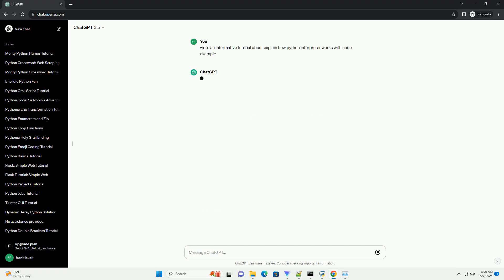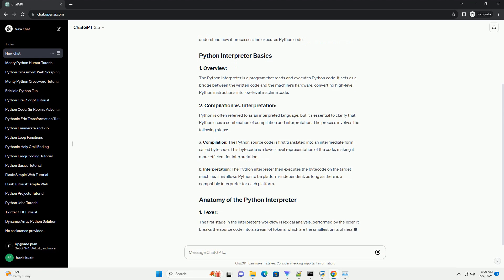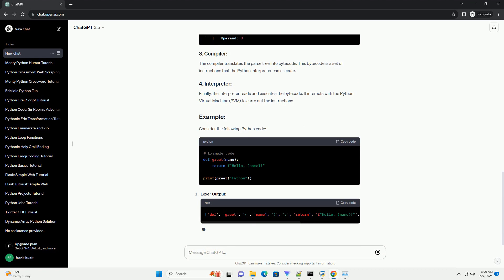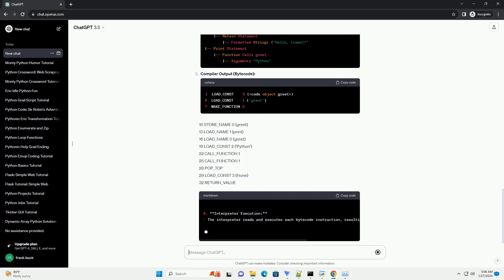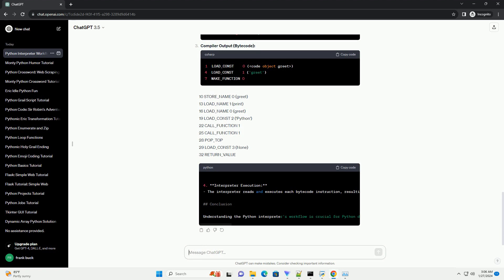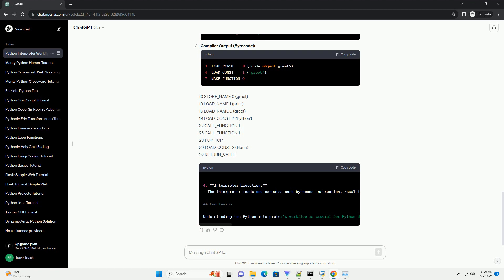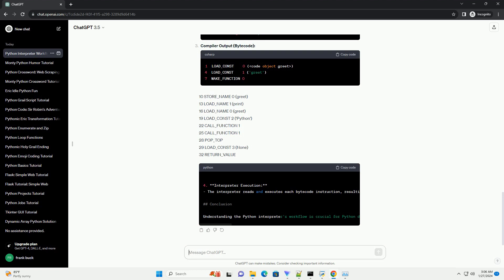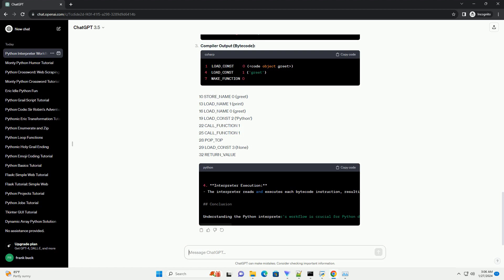explain how python interpreter works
Title: Understanding the Python Interpreter: A Comprehensive Tutorial
The Python programming language is renowned for its simplicity and readability. Behind the scenes, the Python interpreter plays a crucial role in executing Python code. In this tutorial, we'll explore the inner workings of the Python interpreter and understand how it processes and executes Python code.
The Python interpreter is a program that reads and executes Python code. It acts as a bridge between the written code and the machine's hardware, converting high-level Python instructions into low-level machine code.
Python is often referred to as an interpreted language, but it's essential to clarify that Python uses a combination of compilation and interpretation. The process involves the following steps:
a. Compilation: The Python source code is first translated into an intermediate form called bytecode. This bytecode is a lower-level representation of the code, making it more efficient for interpretation.
b. Interpretation: The Python interpreter then executes the bytecode on the target machine. This allows Python to be platform-independent, as long as there is a compatible interpreter for each platform.
The first stage in the interpreter's workflow is lexical analysis, performed by the lexer. It breaks the source code into a stream of tokens, which are the smallest units of meaning in the code.
Example:
The parser takes the stream of tokens generated by the lexer and builds a parse tree, representing the syntactic structure of the code. It ensures that the code adheres to the Python grammar rules.
Example:
The compiler translates the parse tree into bytecode. This bytecode is a set of instructions that the Python interpreter can execute.
Finally, the interpreter reads and executes the bytecode. It interacts with the Python Virtual Machine (PVM) to carry out the instructions.
Consider the following Python code:
Lexer Output:
Parser Output:
Compiler Output (Bytecode):
10 STORE_NAME 0 (greet)
13 LOAD_NAME 1 (print)
16 LOAD_NAME 0 (greet)
19 LOAD_CONST 2 ('Python')
22 CALL_FUNCTION 1
25 CALL_FUNCTION 1
28 POP_TOP
29 LOAD_CONST 3 (None)
32 RETURN_VALUE
ChatGPT